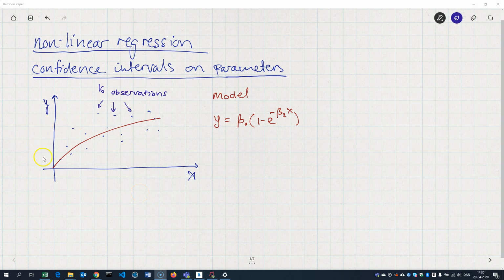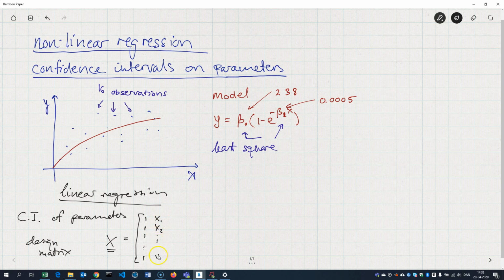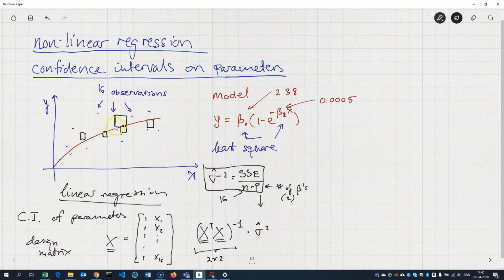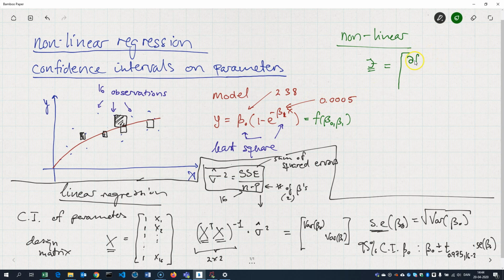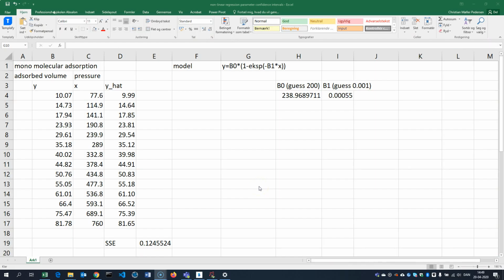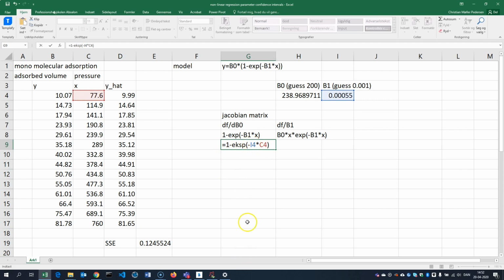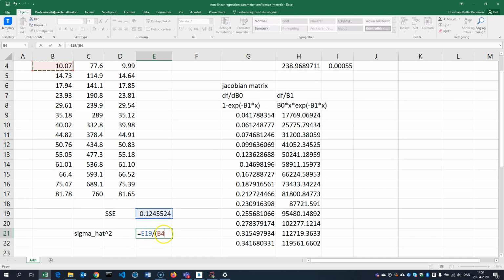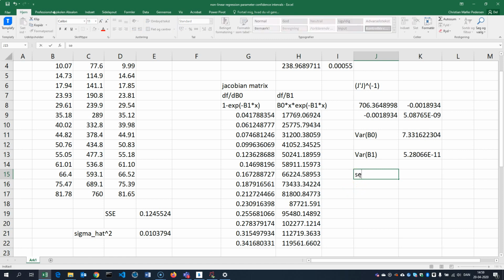nonlinear regression parameter confidence intervals